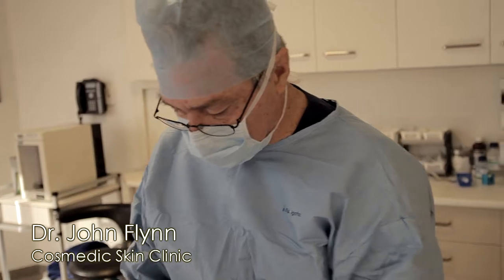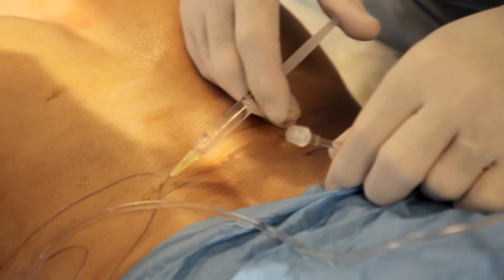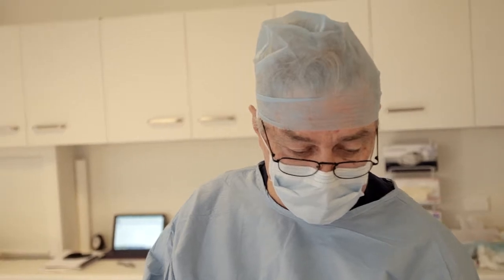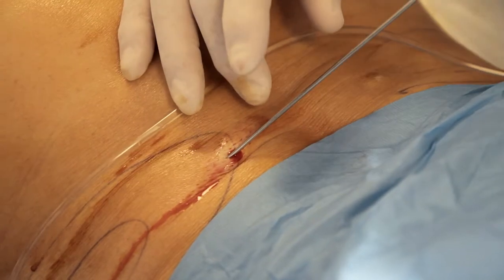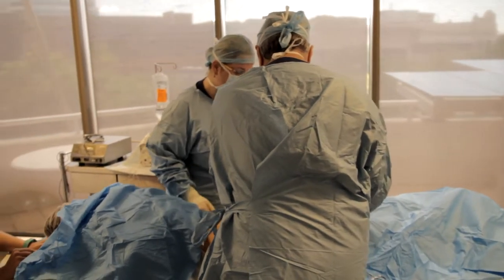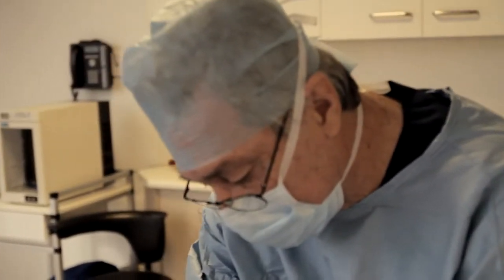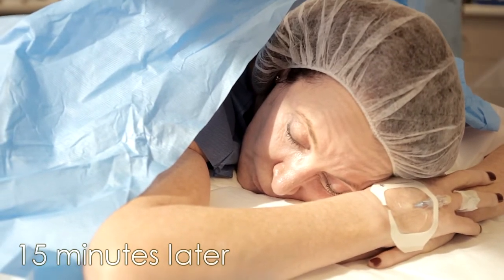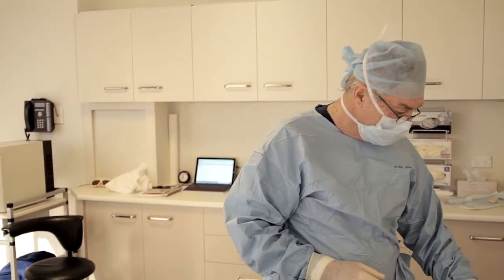Kate Marie undergoes fat harvesting for use in stem cell facial rejuvenation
Grab the opportunity to get up close and personal with one of the most innovative technologies to emerge in recent years to treat the signs of ageing in the skin.

Join Kate Marie in Dr John Flynn’s clinic as she undergoes stem cell therapy to decrease wrinkles and improve the appearance, texture and smoothness of the skin.

Stem cells are elements in our body that stimulate other cells into action – in this case tightening the skin, renewing skin cells and improving collagen production. Unlike a surgical facelift, which lifts and repositions tissues, stem cell therapy simply helps the skin rejuvenate itself.

A sample of fat is removed from your back and then sent to the lab to enhance the concentration of stem cells ready for injection.

Dr Flynn takes you through the procedure, showing how the injections into the subdermal layer can be performed to minimise the potential for bruising, and explaining the typical areas that it can be used to treat – not only on the face but also the hands and neck.

Stem cell therapy is typically combined with laser treatment to enhance the development of collagen cells, and Kate also undergoes this secondary part of the treatment, discovering how it improves skin tone and how the skin recovers over subsequent days.

You will also learn about the minimal aftercare that is required in order to get the best results – and the typically timetable of treatments to get the ideal outcome for you.